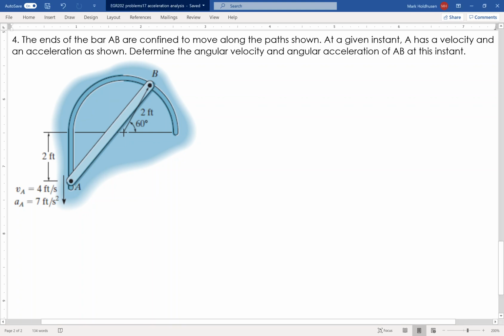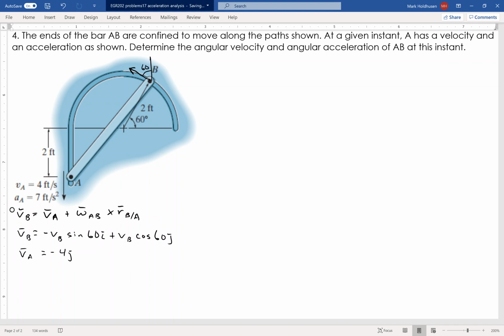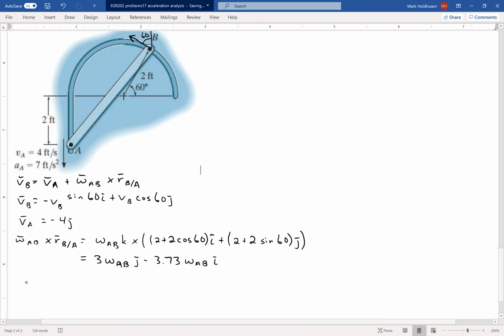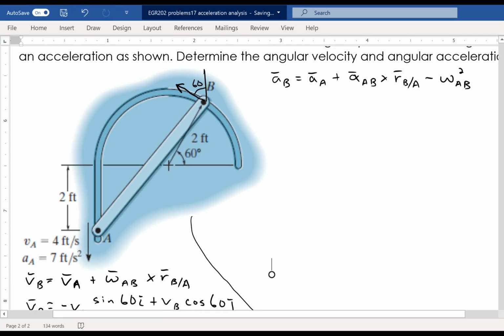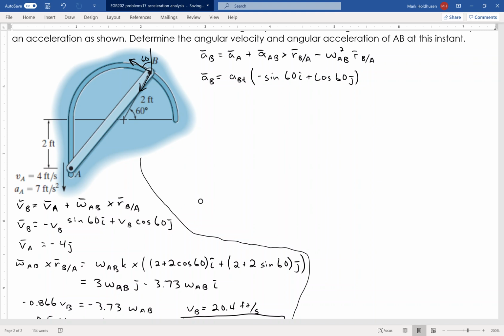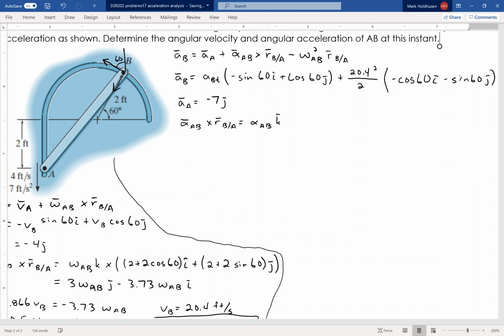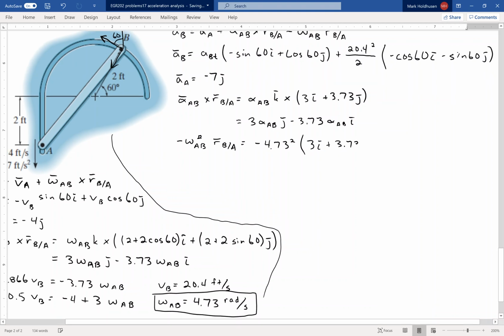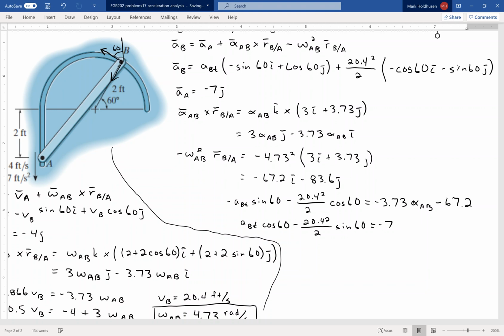Dynamics 6-Apr Relative Motion Acceleration 4